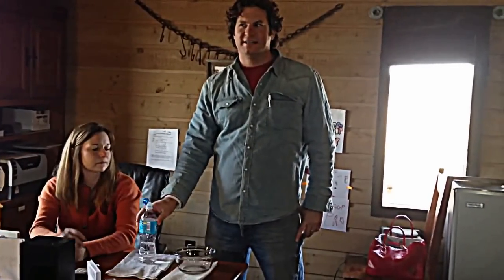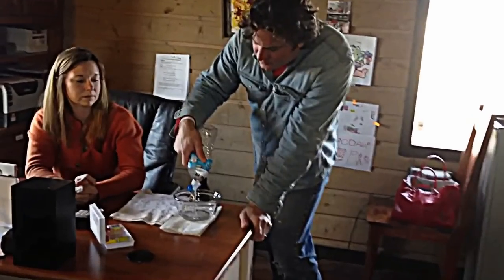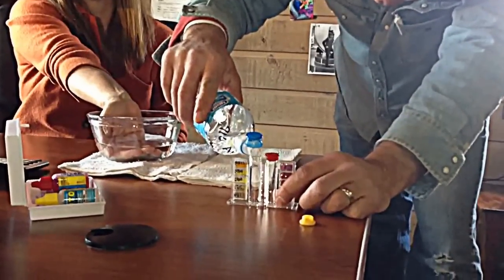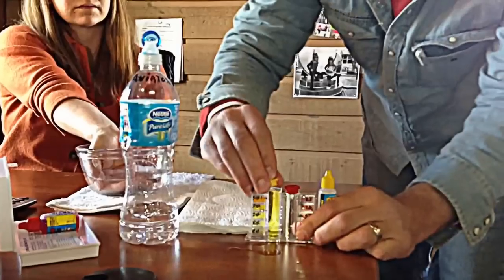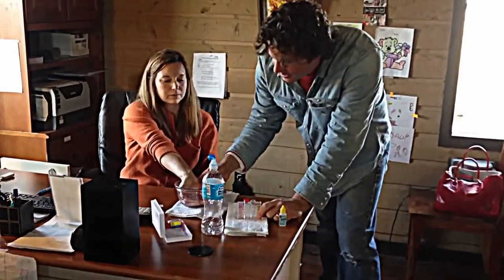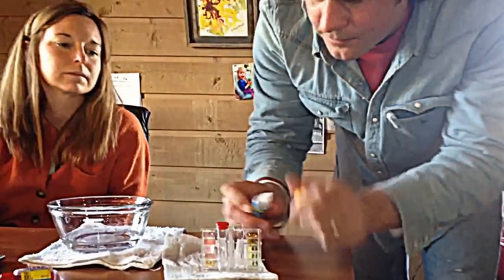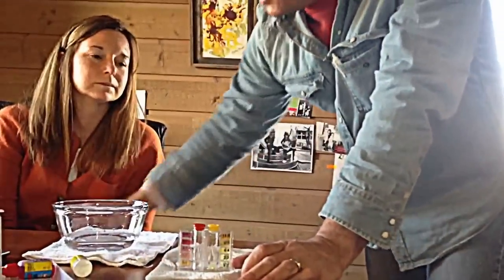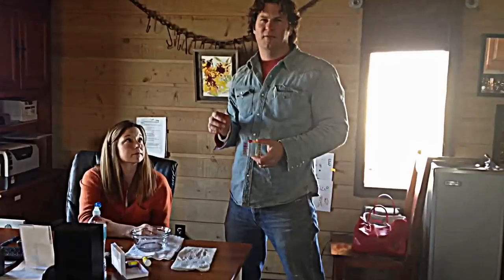(Quick) Chlorine Absorption demonstration ClearWater Plumbers in Fort Worth, TX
Clear water plumbers in Fort Worth Texas offering a quick demonstration of chlorine being absorbed by the body. The level of chlorine in this customers Co-op water is equal to the high ideal level of a swimming pool.

Chlorine is excellent for killing the bacteria, viruses, and amoeba in the miles of water piping going to your home, It saves lives as a disinfectant. But, do you want to drink or absorb a chemical that is so good at killing things?

Ideally you use a carbon filter to absorb the chlorine entering your house with a whole house activated carbon filter so you don't expose yourself to it daily in your hot shower. Or at least Filter it out of your drinking water with a reverse osmosis or a carbon block for the main water you drink or cook with.

For FREE We can also test water for hardness, chlorine, pH, alkalinity, total dissolved solids and iron.
There are treatment options for every problem including hydrogen sulfide which is a smelly rotten egg odor.

If you want more extensive tests to check for  pesticides, herbicides, PCBs, metals, minerals, chemicals... Well over a 100 different items and levels are analyzed in the tests that we can have sent off to a laboratory.  Good idea for customers on well water that are concerned their water well may be affected by natural gas drilling and  fracking (Hydraulic fracturing) on adjacent property.

Do what you Otter...

Texas Master plumber # 36687
Class III Water treatment specialist